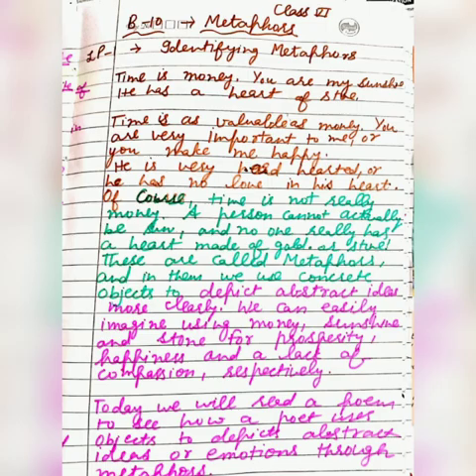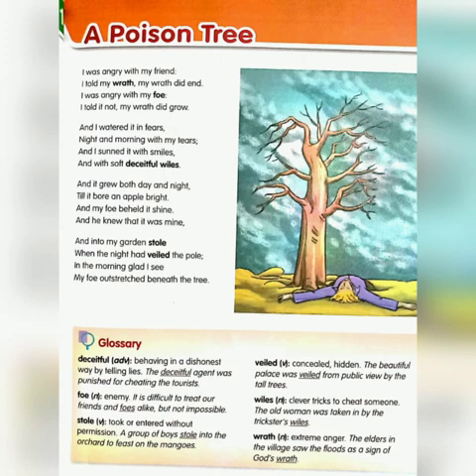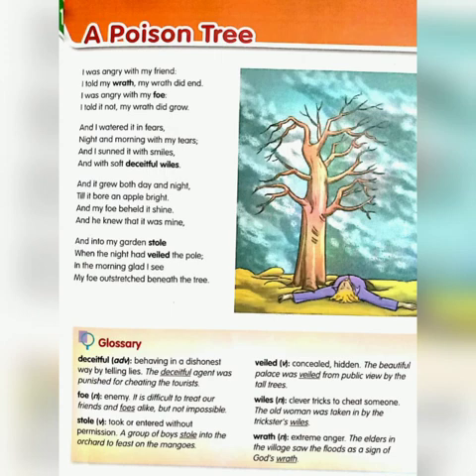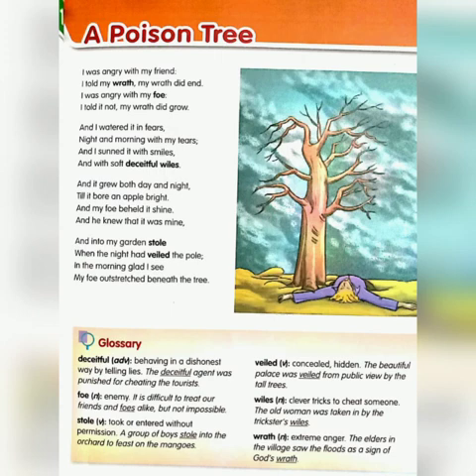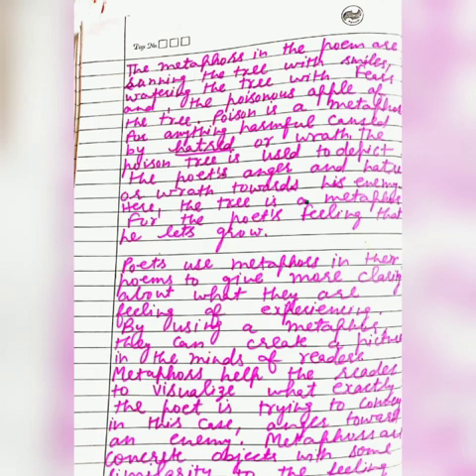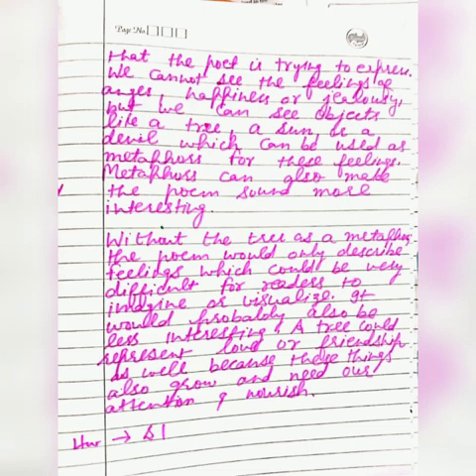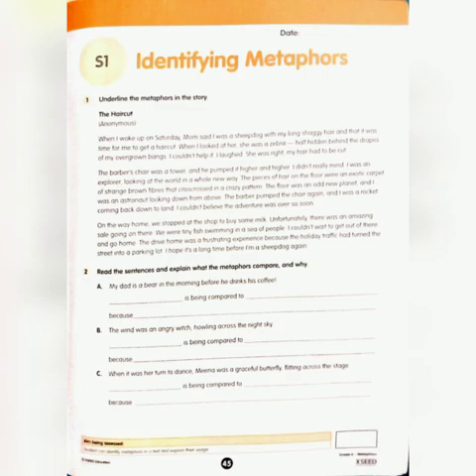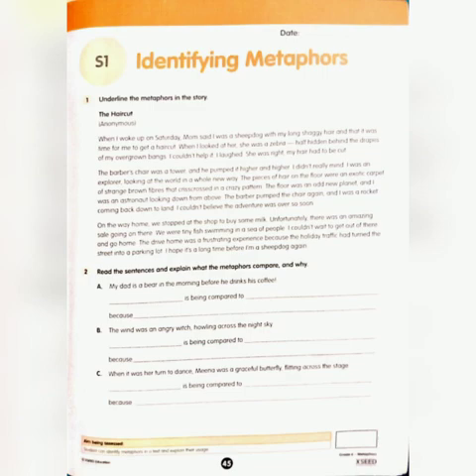Xseed Grade 6 Block 10 LP1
Metaphors